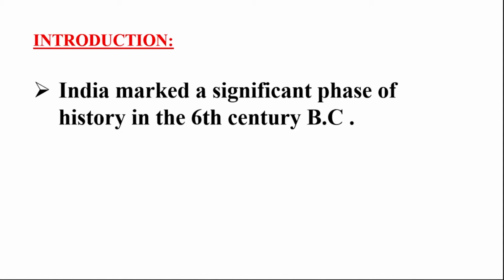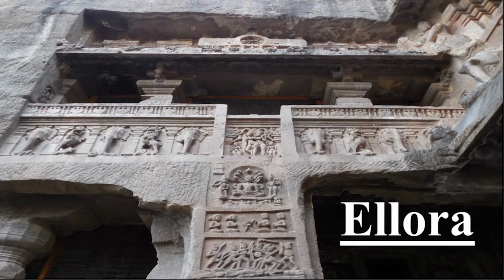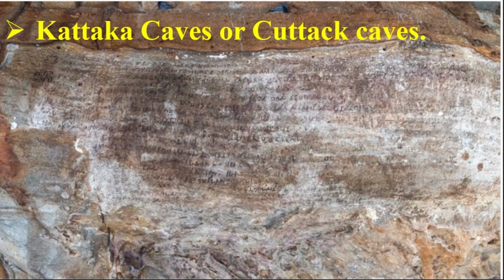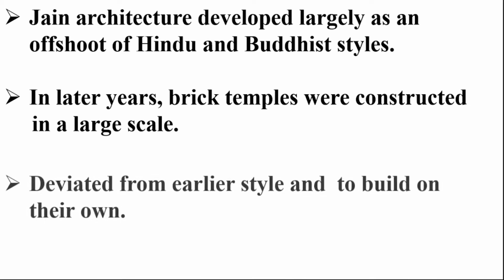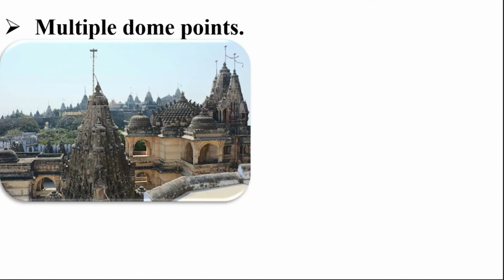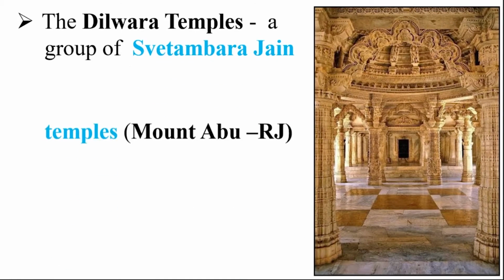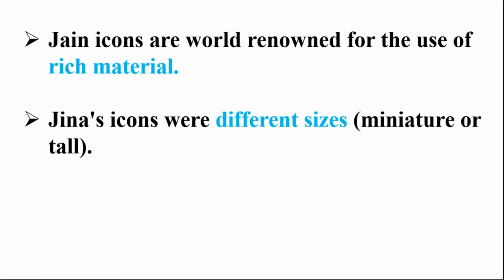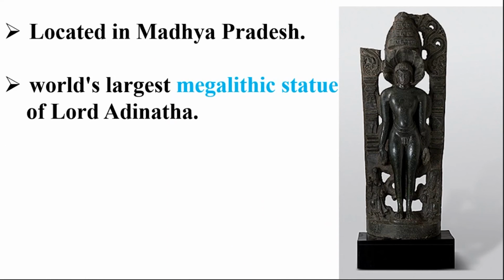Jain Architecture in India | MMS- 11 ( Mains Made Simple ) | Mr. Rajagopal R | Sadik IAS Academy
Presenter:  Mr. Rajagopal R
Topic(s): Jain Architecture in India

Head Office Location:
No: 38, Nehru Nagar, 2nd Avenue,